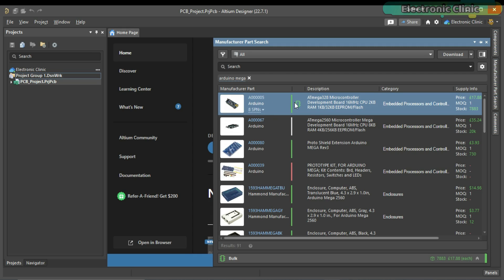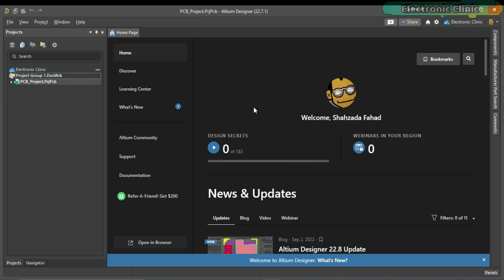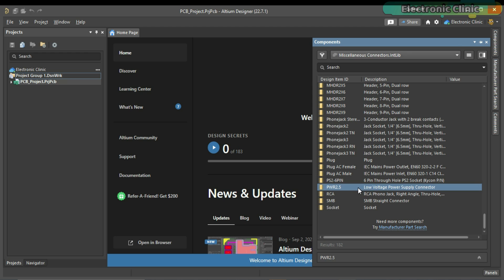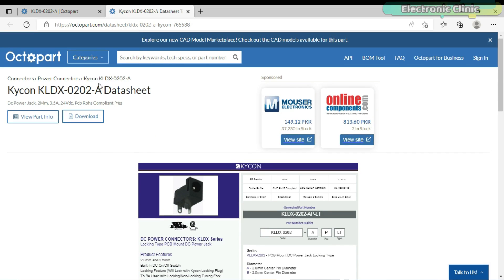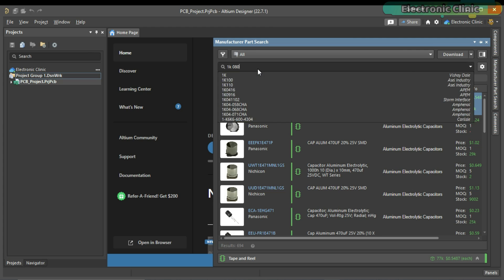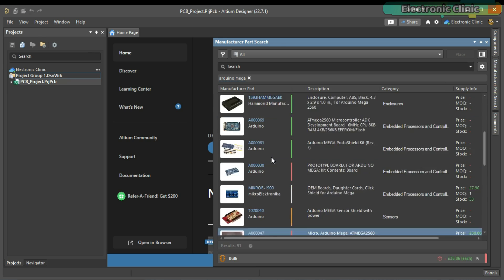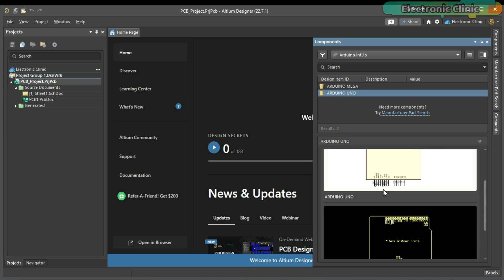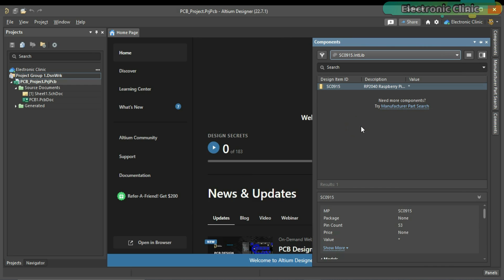Altium Tutorial for Beginners: Components searching and how to add a component library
Project Description:
In today’s episode, you will learn how to search for components and how to add existing components libraries in Altium designer.

Before you start making schematics and PCB designs in Altium Designer Software, there are some very important things that I believe as a beginner you should know to speed up your Altium Designer learning process.

1. Before creating a schematic or PCB in Altium Designer; you must know the complete connections of your project or product in advance. As you can see, I have made a rough circuit diagram of a 12V regulated power supply.
2. I must know about the components I am using to build a 12V regulated power supply. Like for example, if I am using this resistor then I should know its value, whether I am going to use an SMD type resistor or through hole type resistor, its footprint, etc. Similarly, we must have a complete idea about all the components.
3. Next, you should write the names and specs of all the components in a file. It will really help you at the time of searching for components. So, you can see for building a 12V regulated power supply I need a DC Power Jack, Resistor, LED, Capacitors, and a terminal block.

So, I have the circuit diagram and I also know about the components which I am going to use. So, let’s go ahead and Open Altium Designer and search all these components.

I am using the licensed version of Altium Designer, but as a beginner, you can start with the trial version of Altium designer.

For now, you don't need to open a new project. First, we will search all the components. So that our time is not wasted during schematic and PCB designing. Because it becomes quite boring to search for components again and again while making a Schematic.

You can see the Components panel on the right side, simply click on this… You can also access the same components panel by clicking on this panel button…You can see we have got different panels for now click on the components panel.

Other must-have Tools and Components:

Arduino Uno, Nano, Mega, Micro "All types of Arduino Boards":

Top Arduino Sensors:

Top Oscilloscopes

Variable Supply:

Digital Multimeter:

Top Portable drill machines:

Jumper Wires:

3D printers:

CNC Machines:

Electronics Accessories:

Hardware Tools: